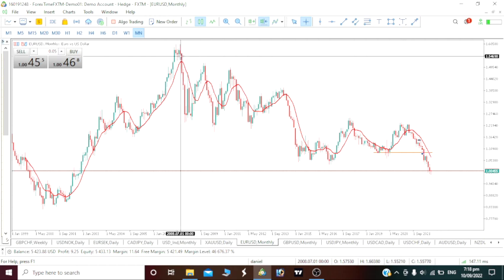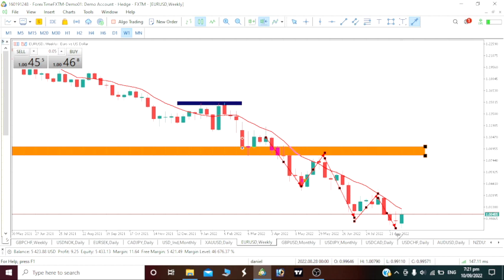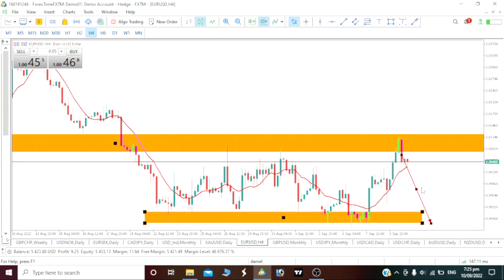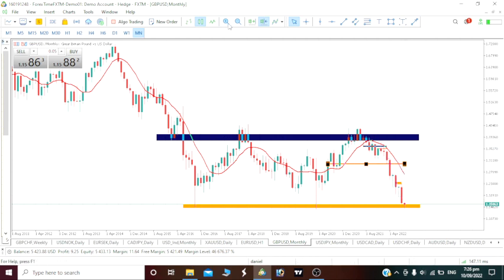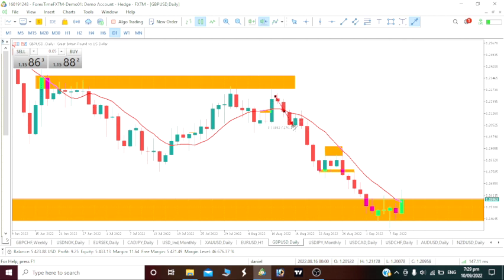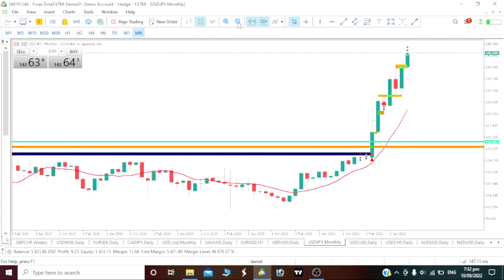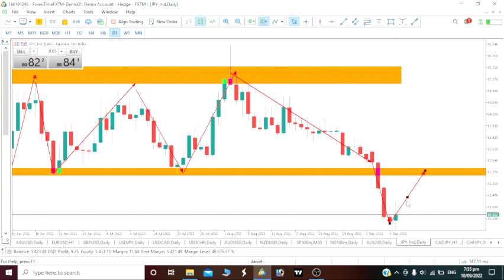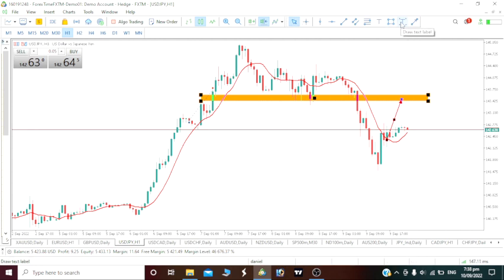EURUSD, GBPUSD & USDJPY - Weekly Forex Market Analysis